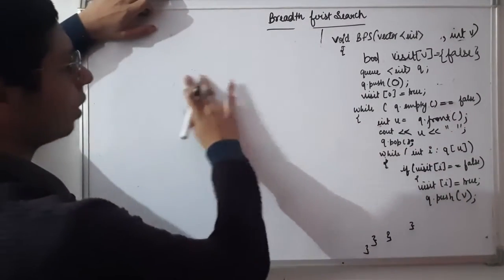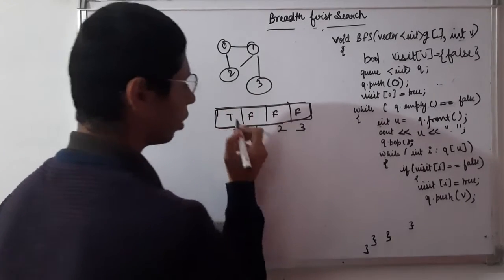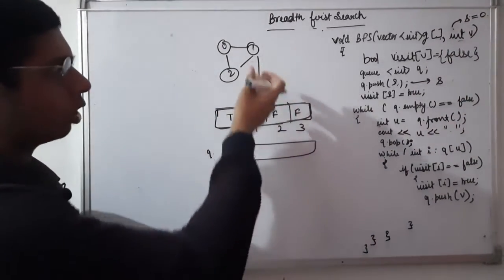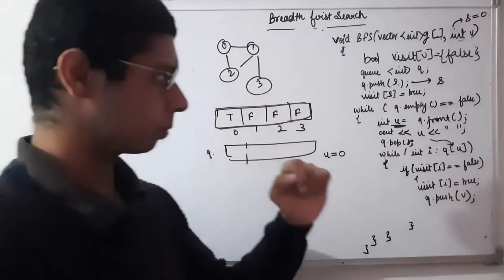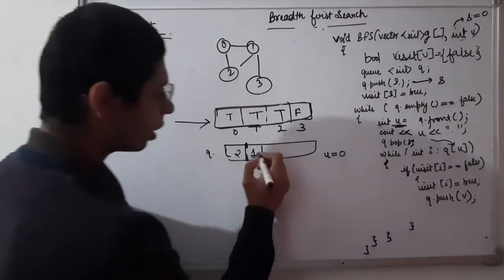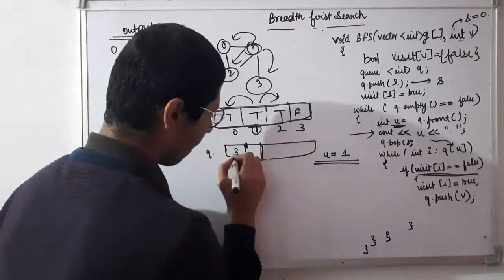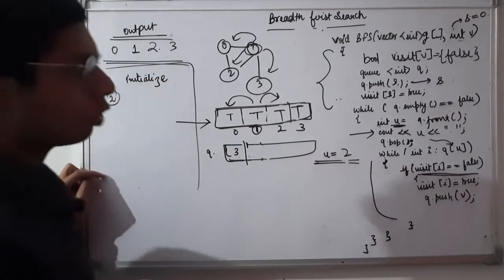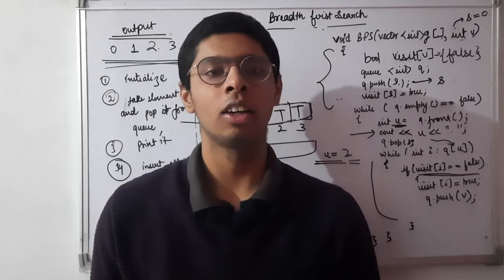Breadth First Search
in this video i am going to tell the topic of BREADTH FIRST SEARCH.